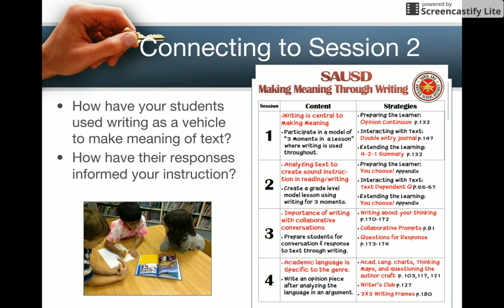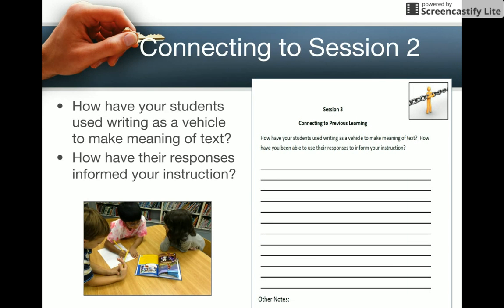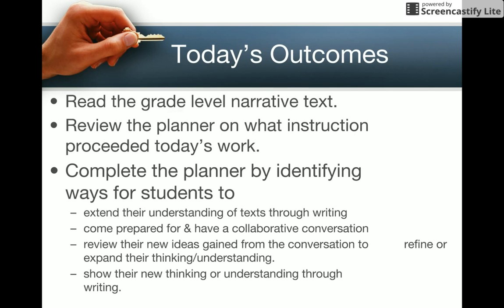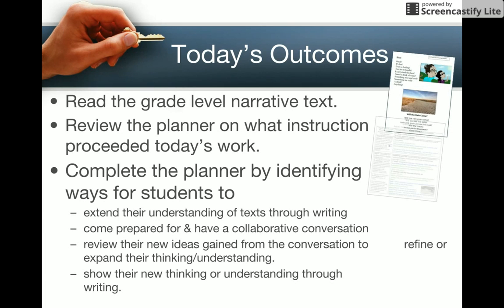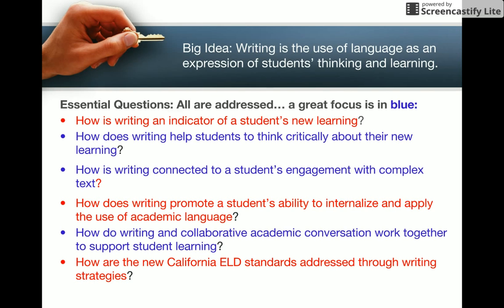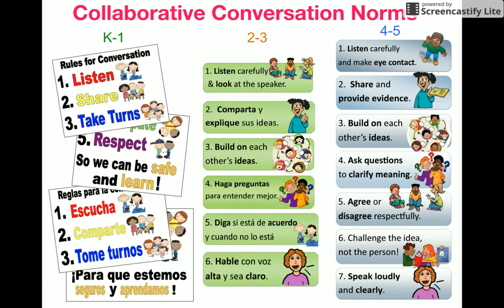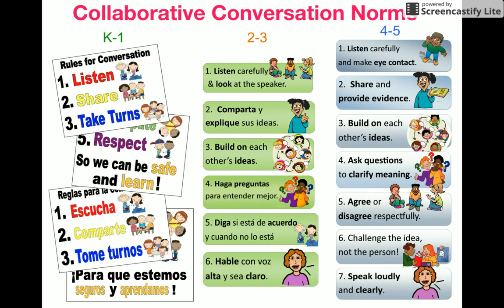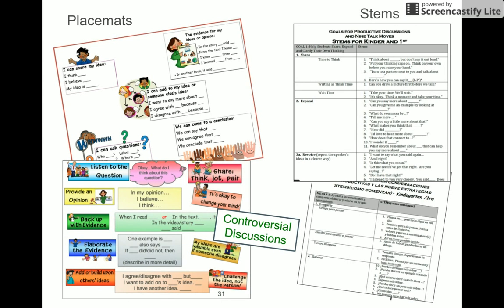Writing Module Session 3 part 1